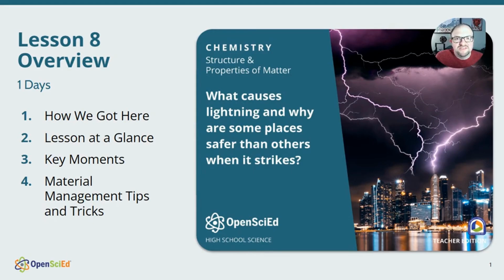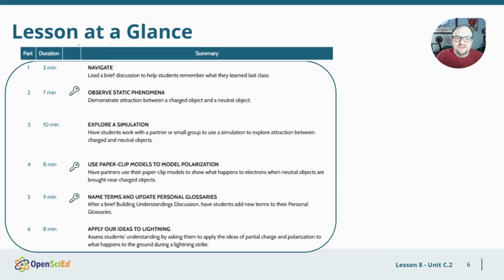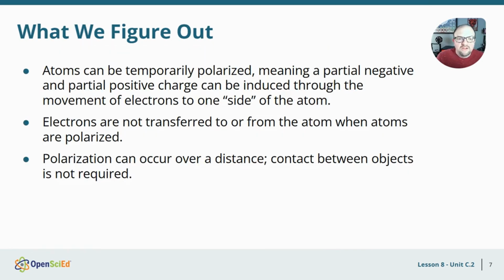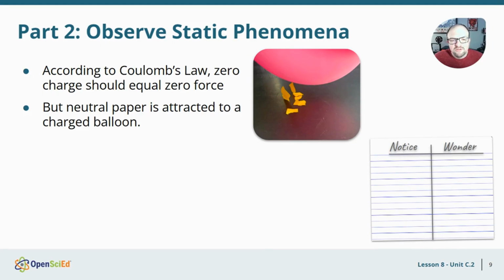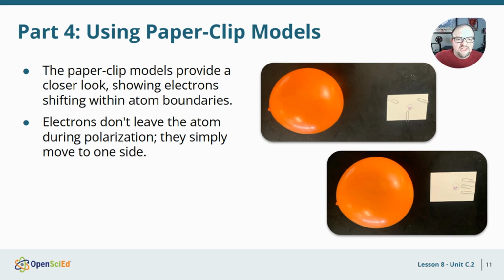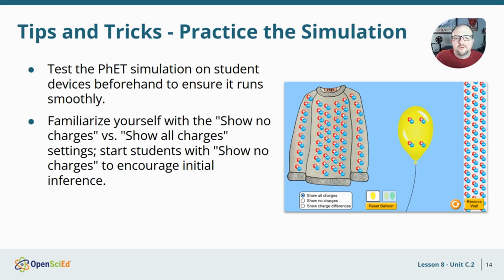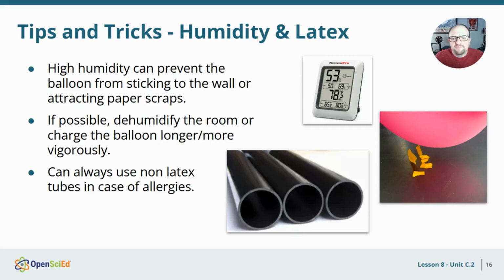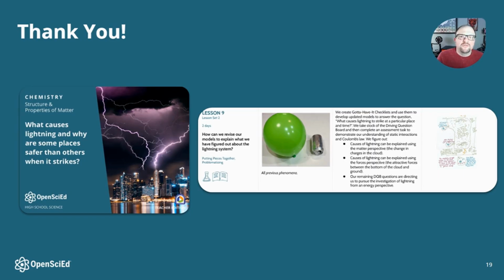Unit C.2 Lesson 8 Planning Video | OpenSciEd On-Demand Resources